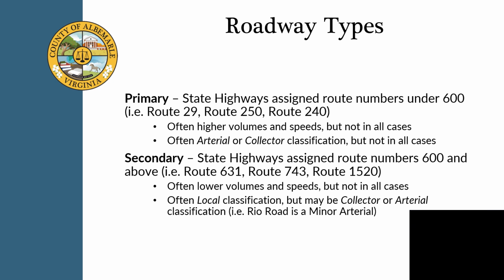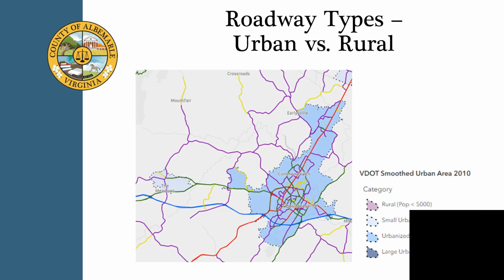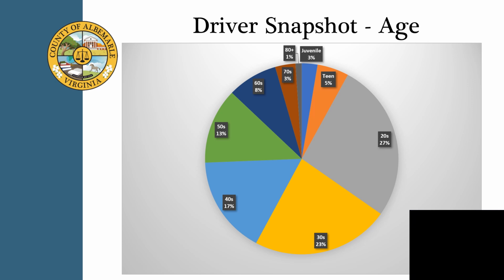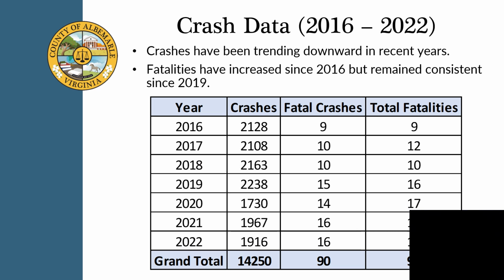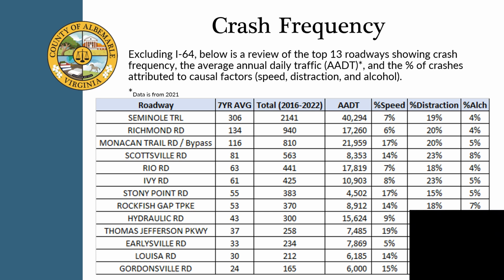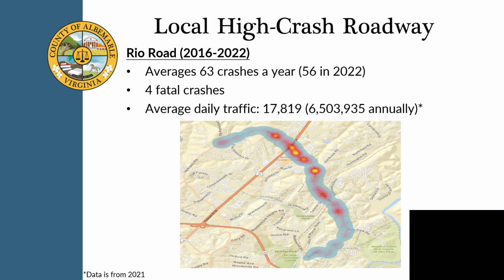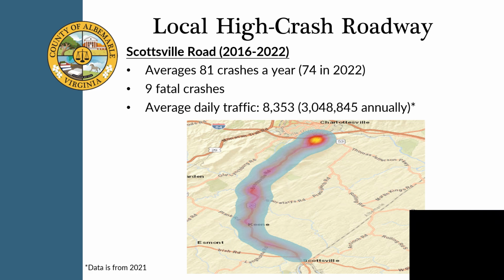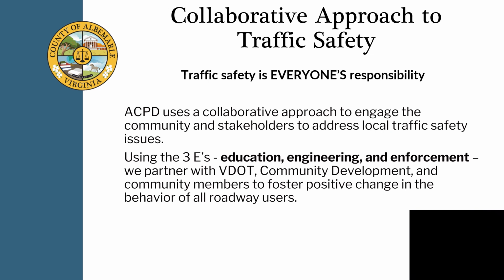Albemarle County Police Department's Traffic Town Hall Presentation